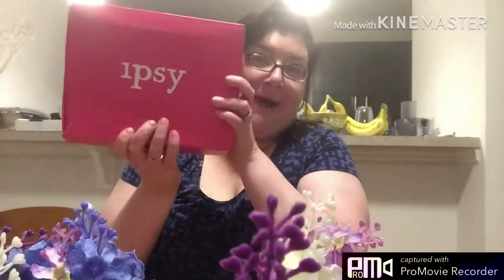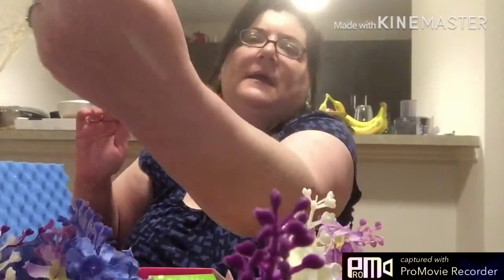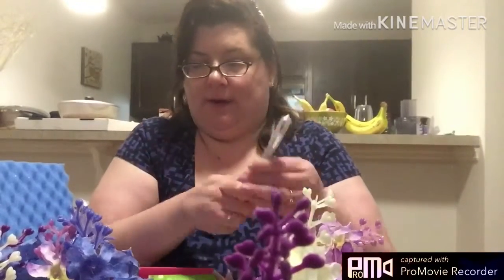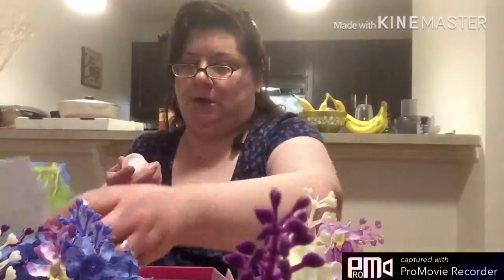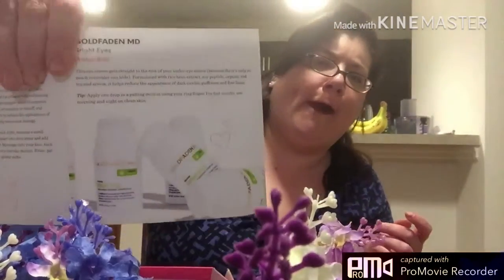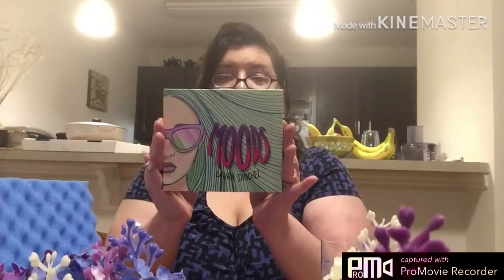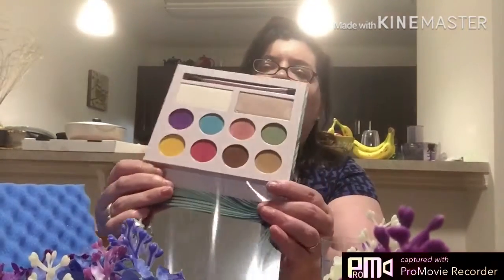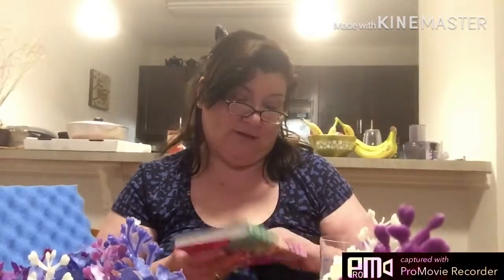Ipsy plus April 2019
Opening my Ipsy plus April 2019

Loved everything in this months box ❤️